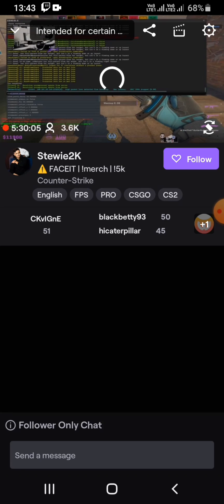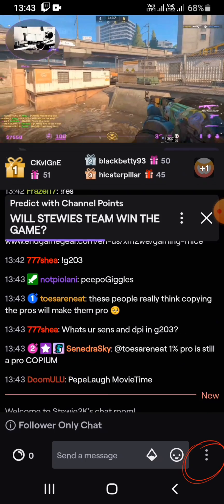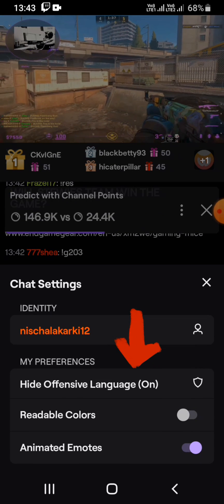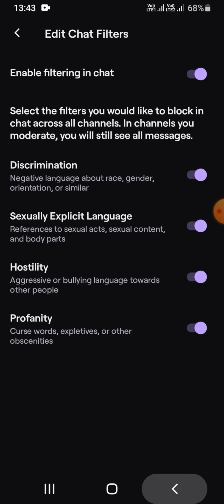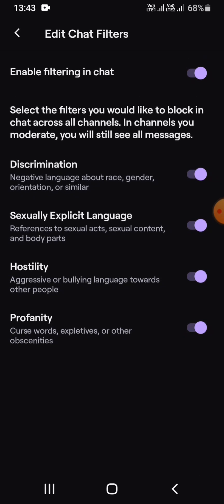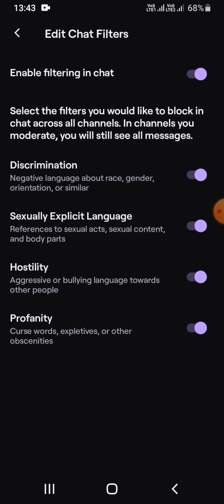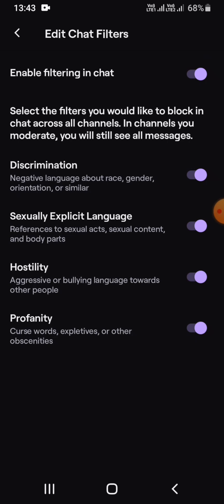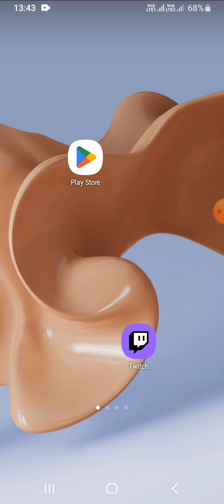How To Change NSFW Settings On Twitch |(2023)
This video walks you through the step by step process of how to enable mature content on your twitch channel . Watch the video till the end and learn the steps in detail.